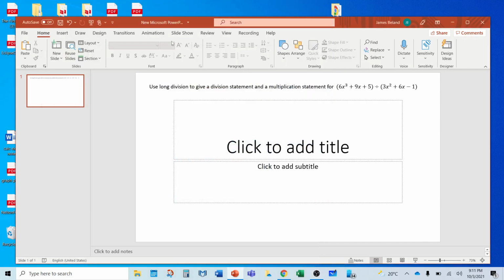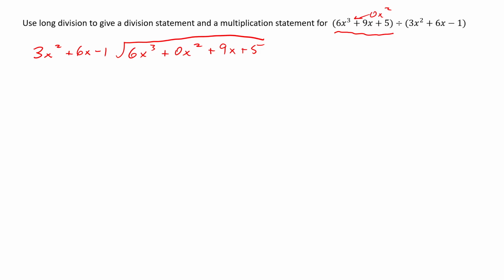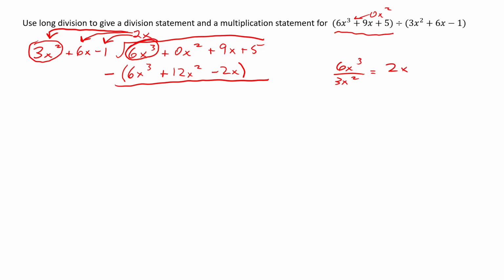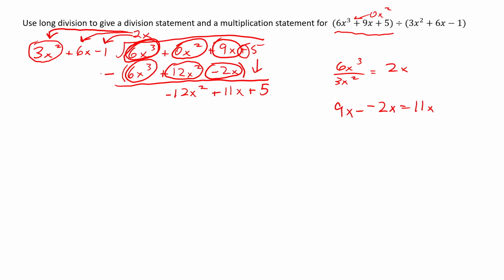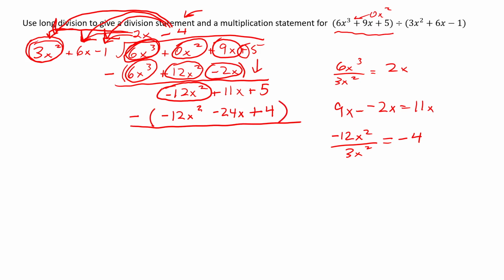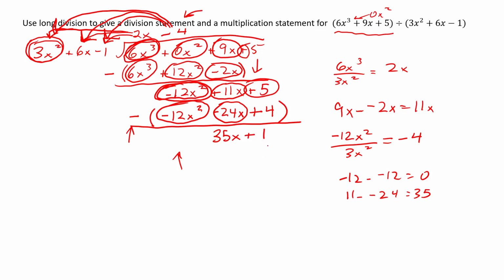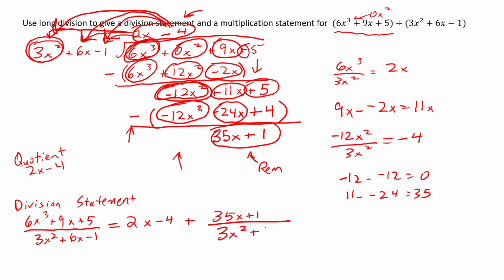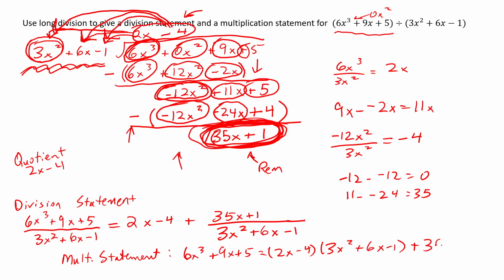Long Division (6x^3 + 9x + 5) divided by (3x^2 + 6x - 1)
Using long division, give a division statement and a multiplication statement for  (6x^3 + 9x + 5) divided by (3x^2 + 6x - 1)